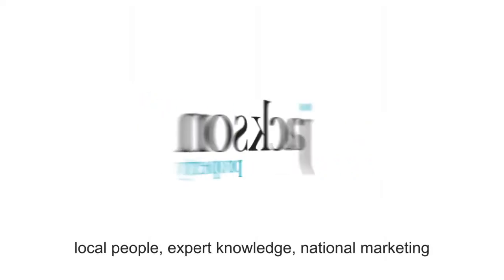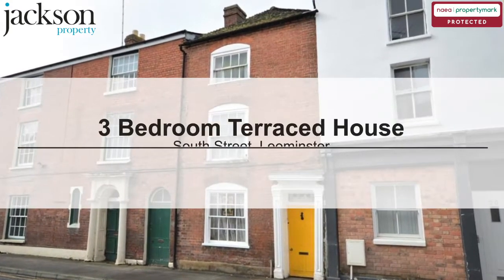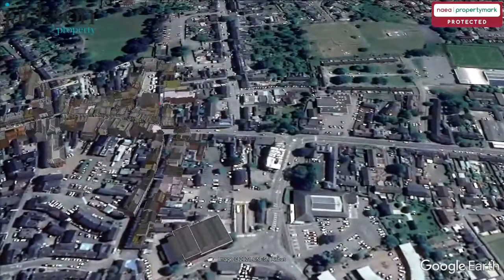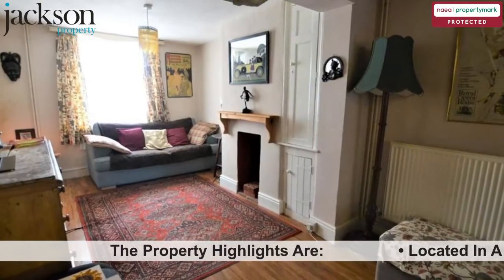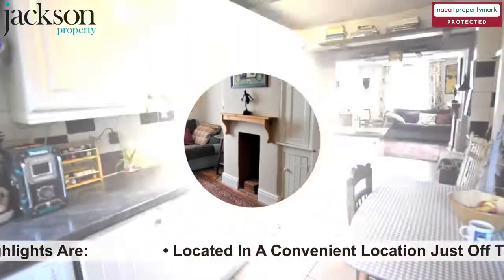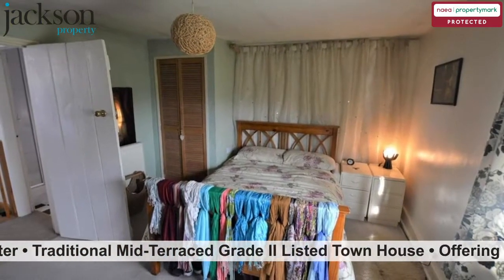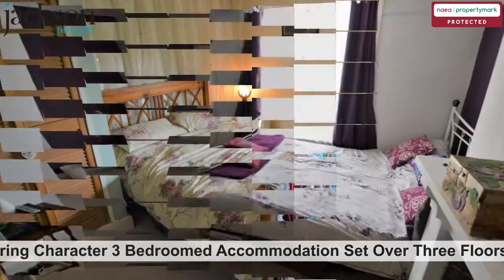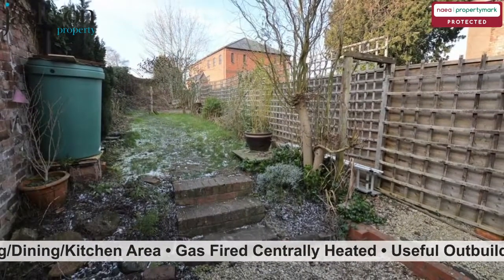Photo Video tour - South Street, Leominster